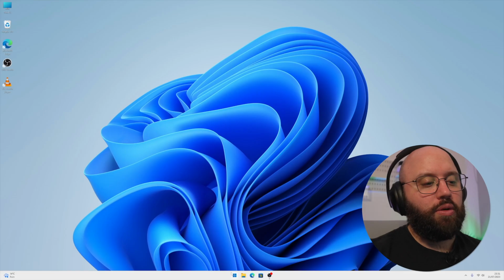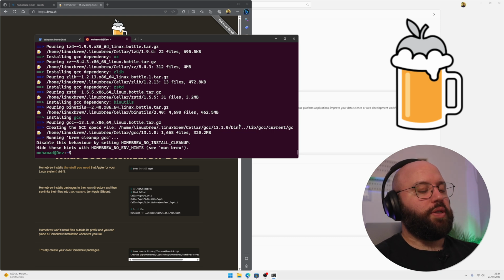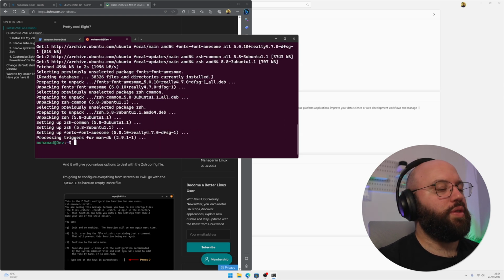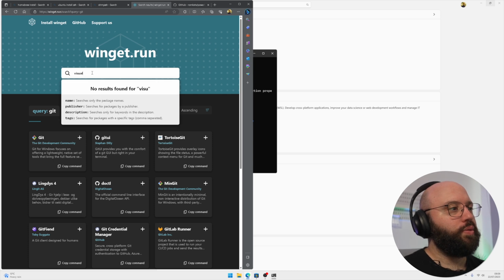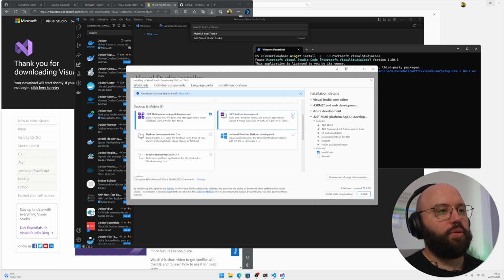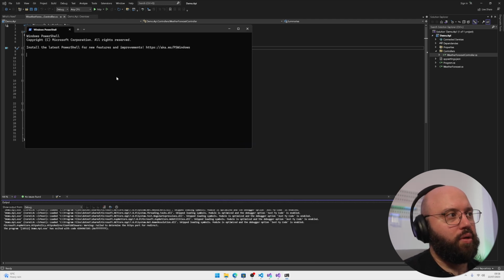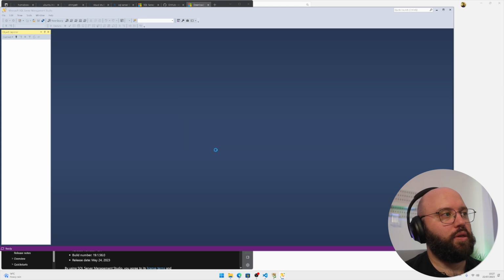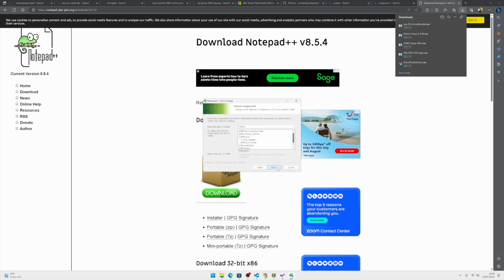Setting Up a Windows PC For Web Development: WSL, Git, Visual Studio, Oh My Zsh, etc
In this video we will be going to be exploring AWS SQS and how it can be utilised to send messages between different .NET Services.